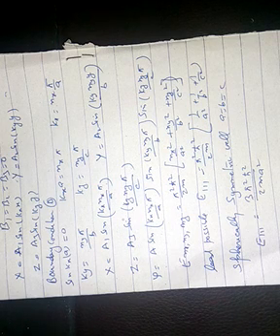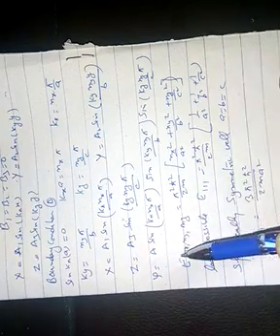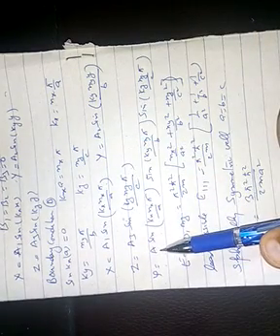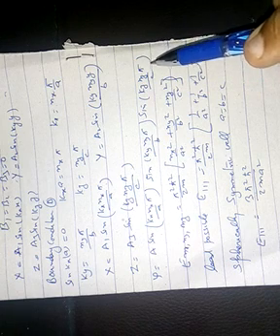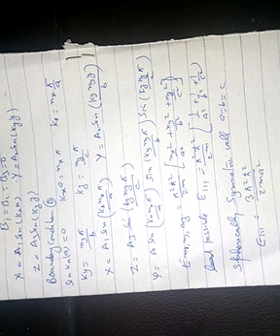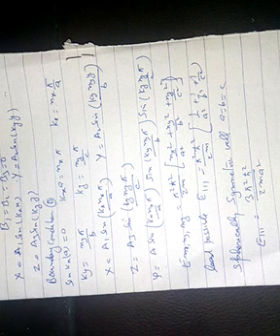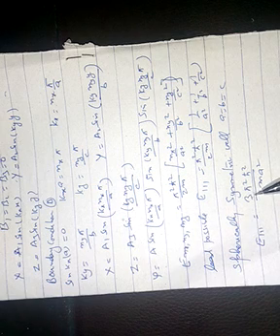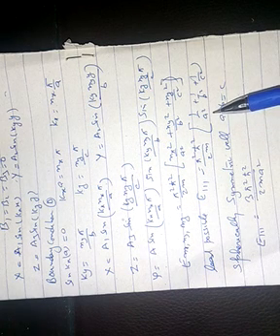Particle in 3D infinitely deep potential well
BScIII